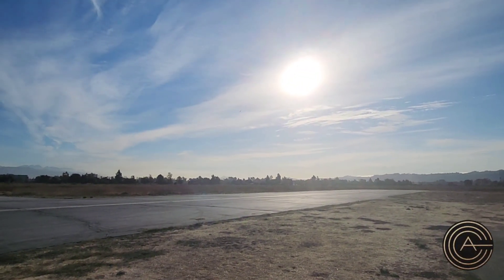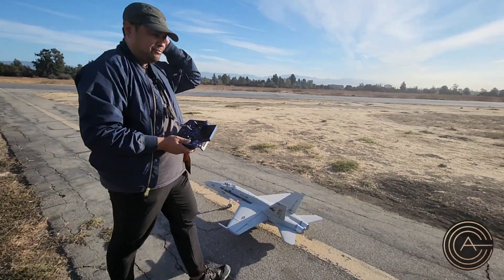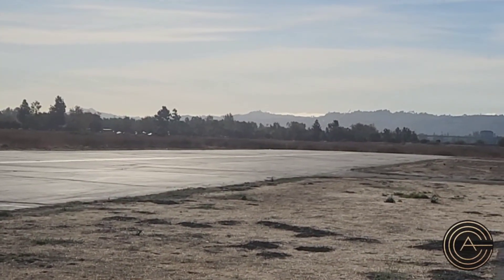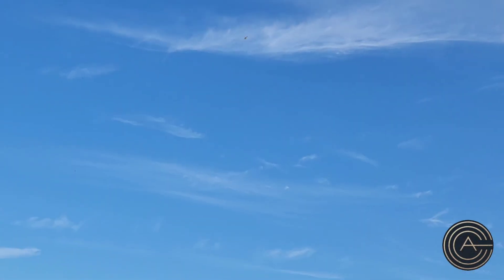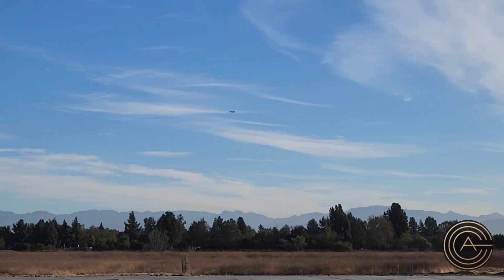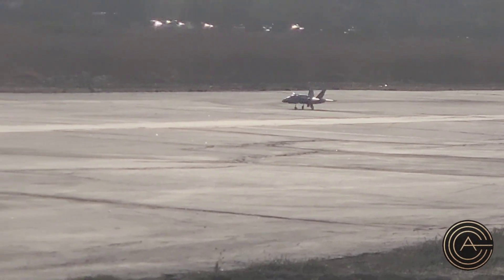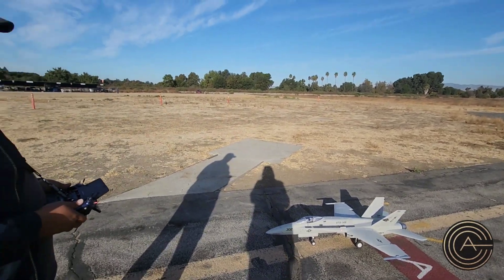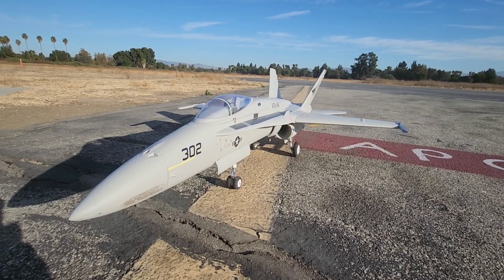Freewing 90mm F-18 Landing Tip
Late to the Top Gun party.
AF talks about some issues with the 90mm F-18C. Cool features. An annoying Gear Door problem. And a tip on how to land smoothly.